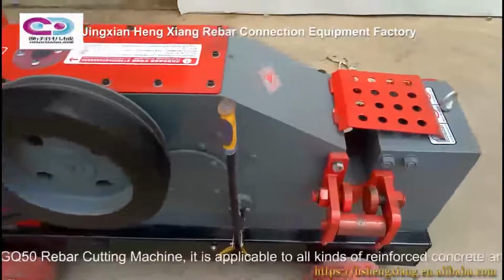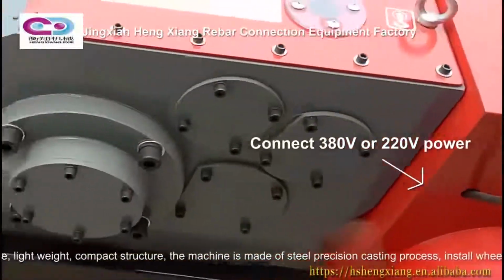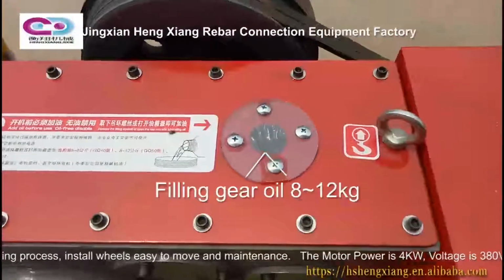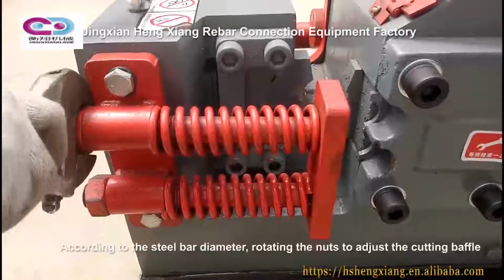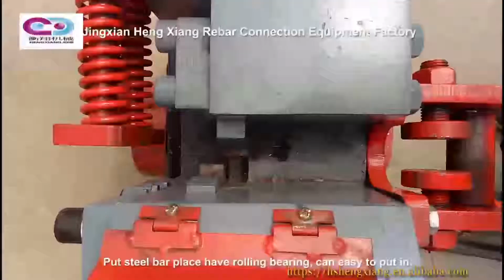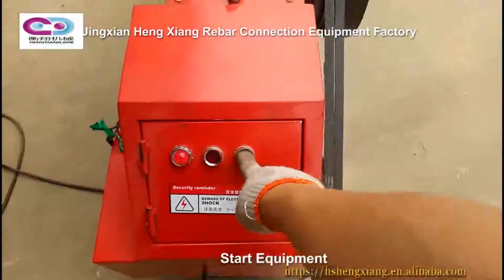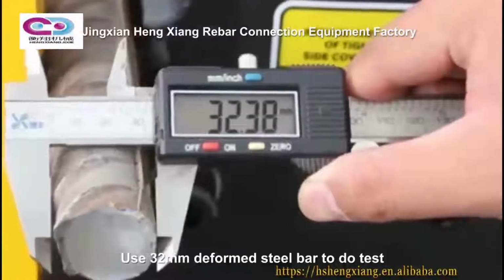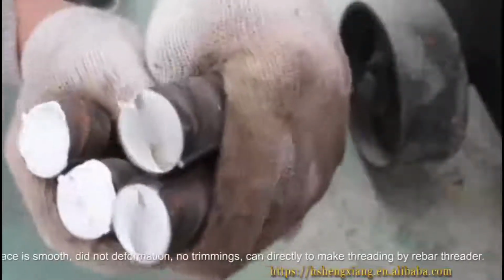GQ50 Rebar Cutting machine operation video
Rebar Cutting Machine to cut steel bars in construction

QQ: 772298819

Company: Jingxian Heng Xiang Rebar Connection Equipment Factory